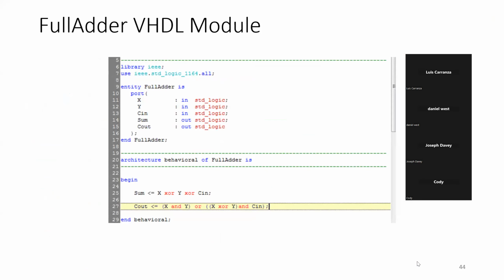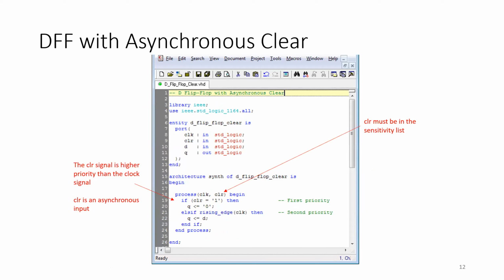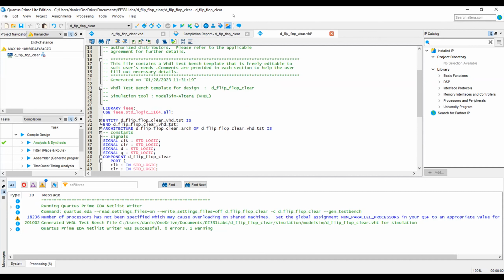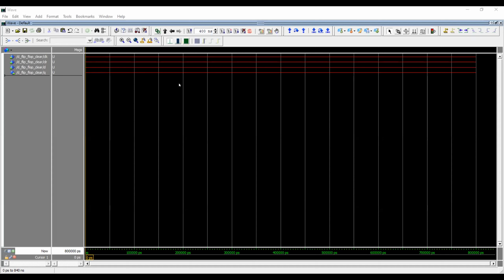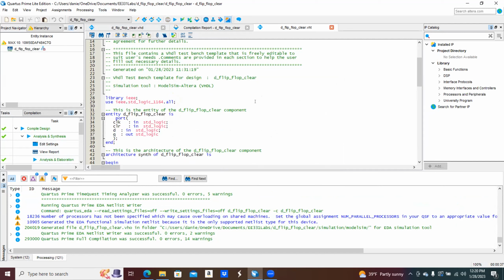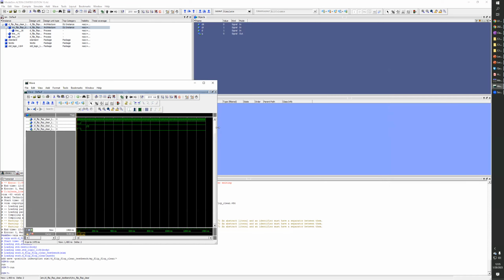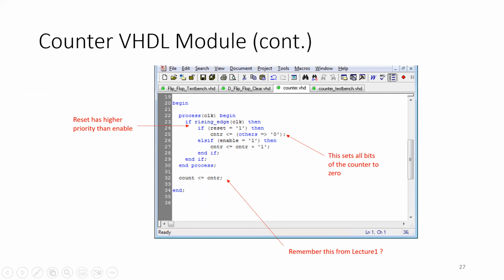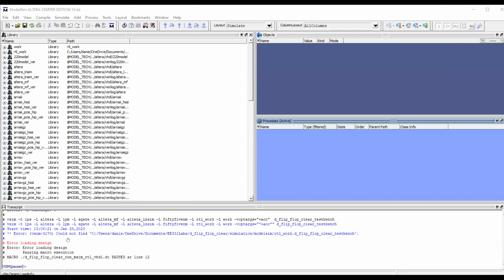2023-01-28 11.57.49 LAB EE331_01P_ Digital System Design w_HDL